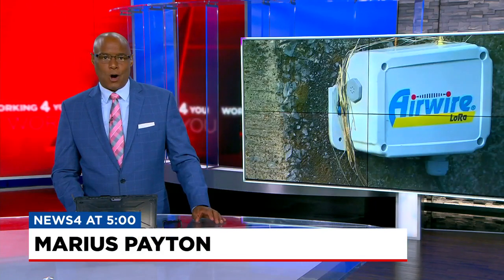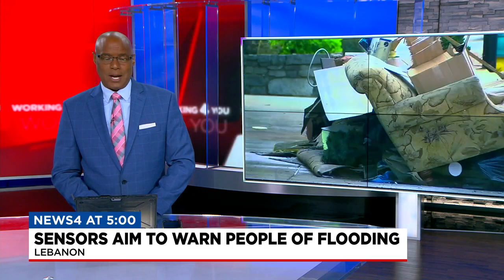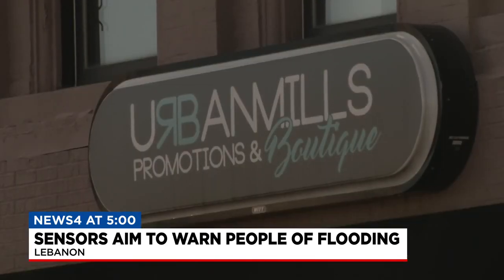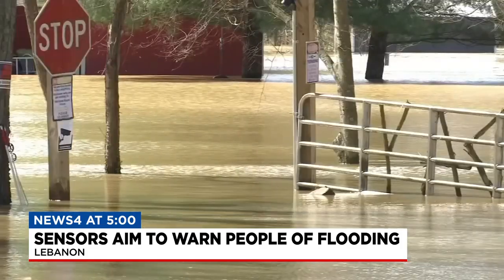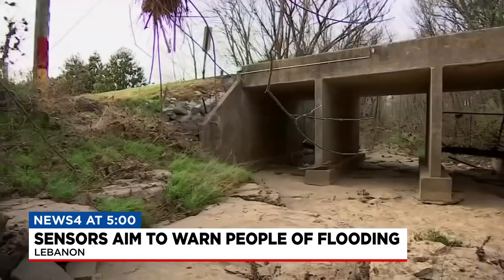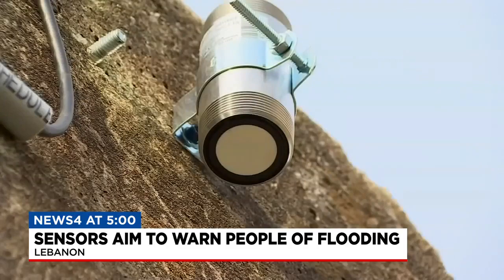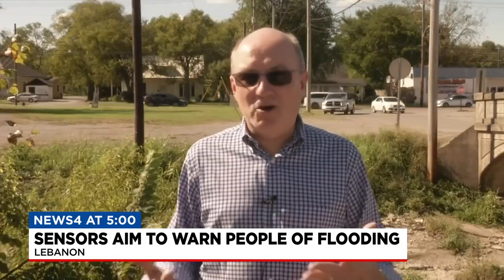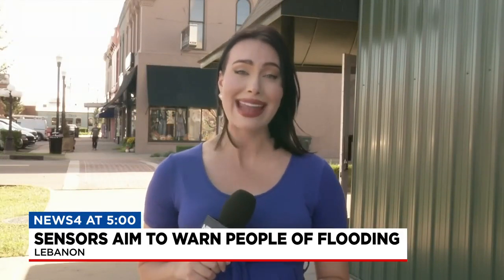The city of Lebanon has installed sensors near a creek to send alerts if it could flood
The city is working to install some more between now and the spring.